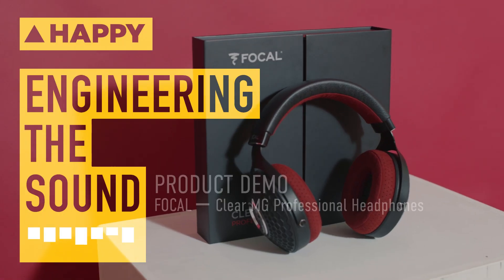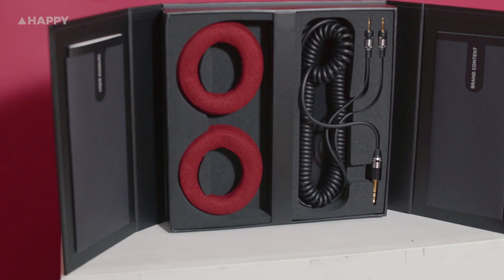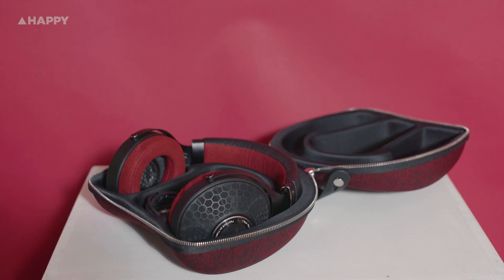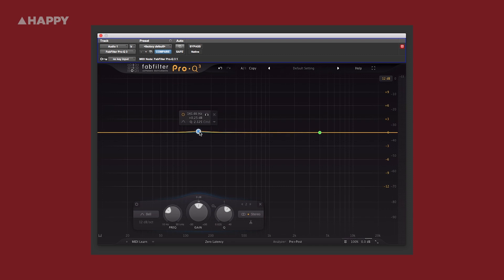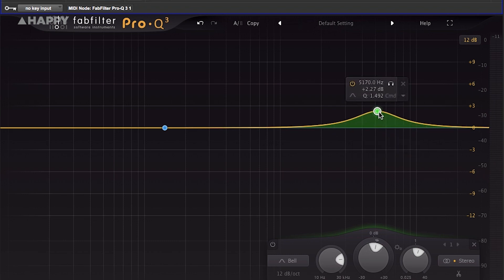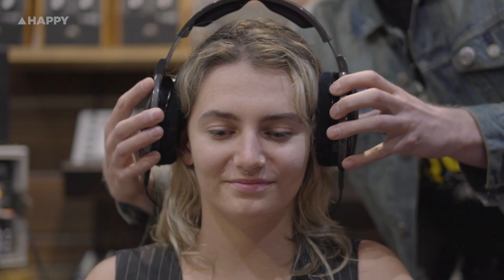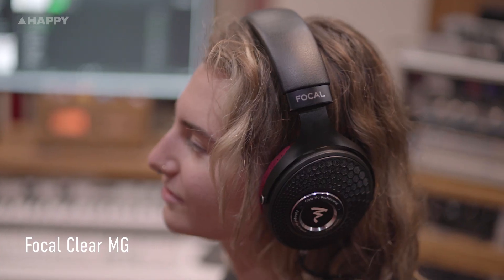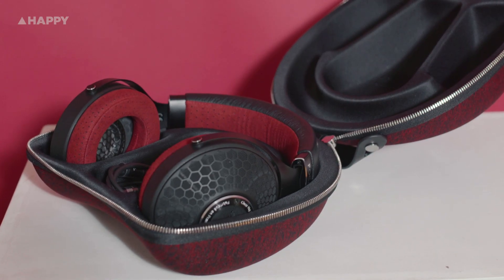Focal Clear Mg: Are these $2,000 headphones worth it?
Join the Engineering the Sound team as they test-drive the FOCAL Clear Mg Professional open-back headphones. Do they have the quality to be your go-to mixing cans? Let's find out.

The team at Engineering the Sound was lucky enough to get their hands on — and their ears in — the Clear Mg Professional from French audio company, FOCAL. Weighing in at around $2,000 AUD, this is definitely at the premium end of the headphone scale. So, are they worth the hit to the hip pocket?

On first inspection, the offering is very impressive indeed. Shipping in a luxurious clamshell case, with accompanying premium cables, the 'wow' factor is real. But for the studio pros, it's all in the listening.

The frequency response from the pure magnesium cones spans 5 Hz to 23 kHz. And because of this extended response (beyond the limits of human hearing), the extremities of the spectrum are well-catered for. Subs are clean and accurate, highs are effortlessly detailed. Yep, you'll be hearing brand new elements of mixes you know and love when you don these cans.

It's also important to be comfy in your headphone world. We've all known the frustration of sweaty earcups and flaky headbands. And though it's a pricey product, FOCAL has cleverly eschewed leather on the earcups. The combination of memory foam and microfibre makes for a lightweight and enjoyable experience over the long-term.

Listening, for music fans and audio professionals alike is a subjective experience. There is, however, little doubt that the combination of comfort, accuracy and musicality that the FOCAL Clear Mg Professional headphones dish up is compelling.

If you're looking to make a serious investment in your monitoring gear, or you just have a hankering to listen to your favourite music with a new level of depth, the Clear Mg Professional is well worth an audition.